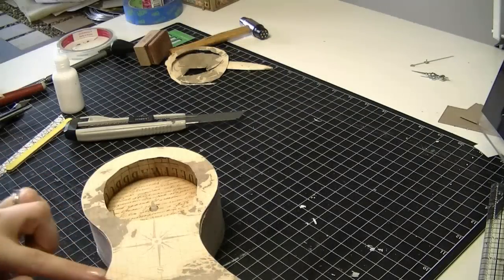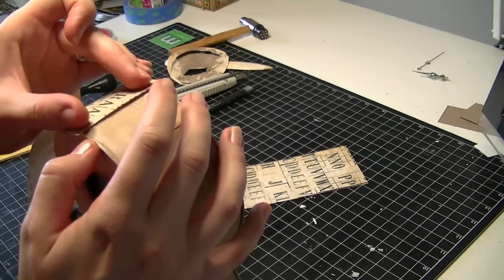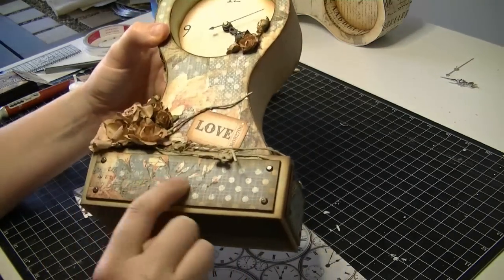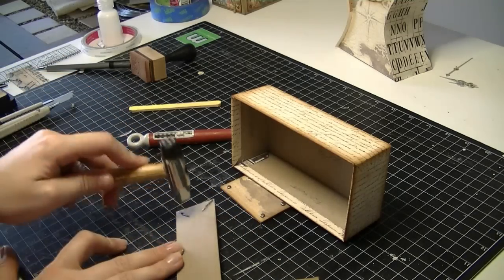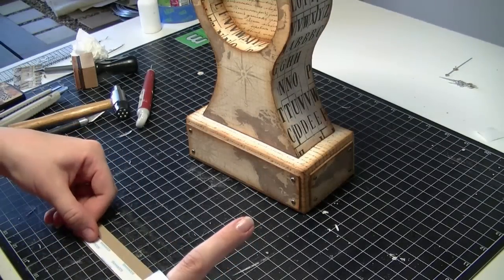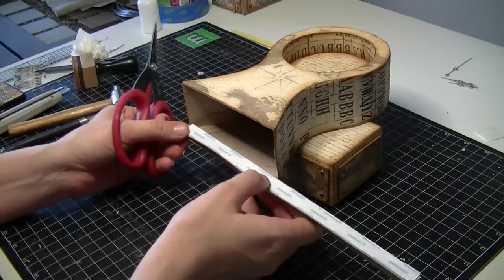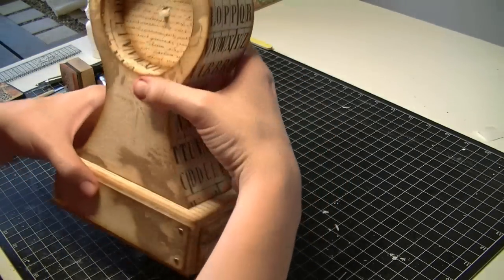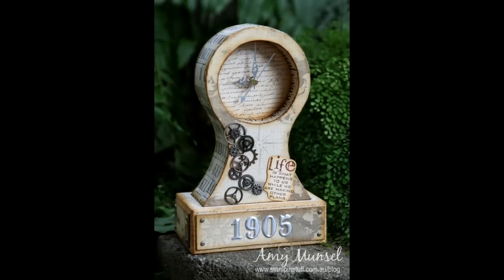Vintage Mantle Clock Tutorial - Part 3 of 3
A vintage mantle clock made entirely from scratch using chipboard and a clock movement kit